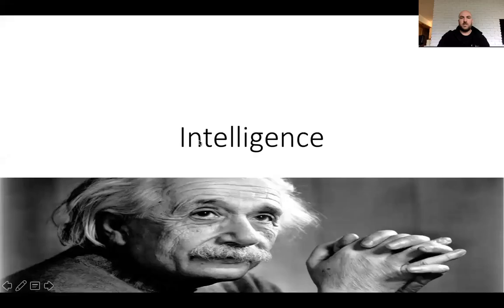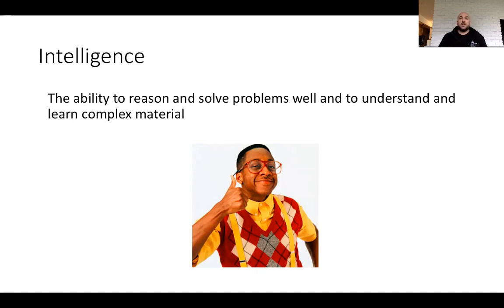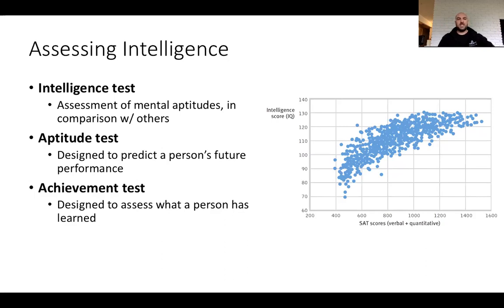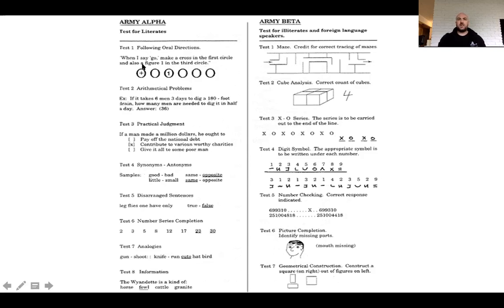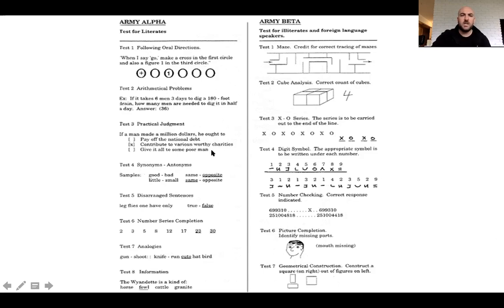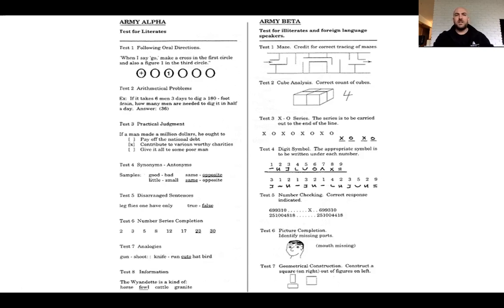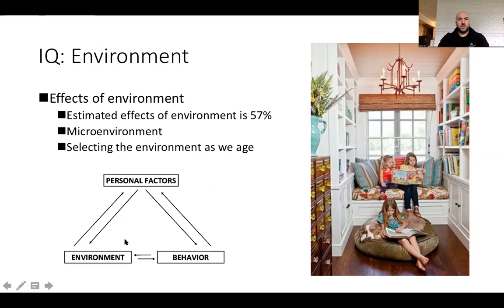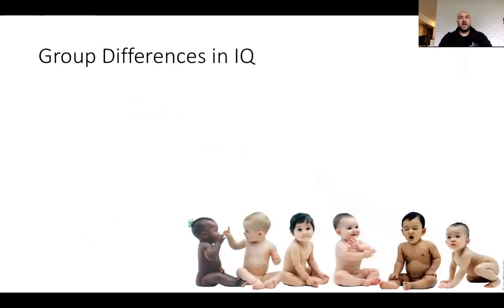Intelligence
Lecture on Intelligence (Chapter 10) for PSYC 110